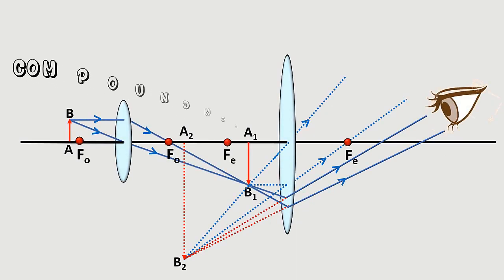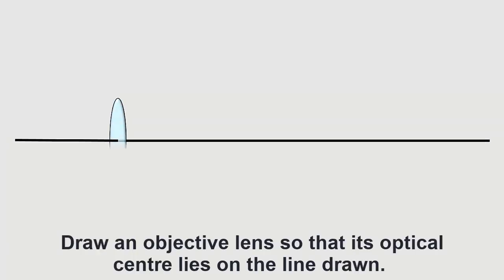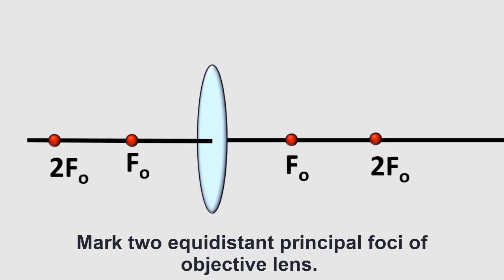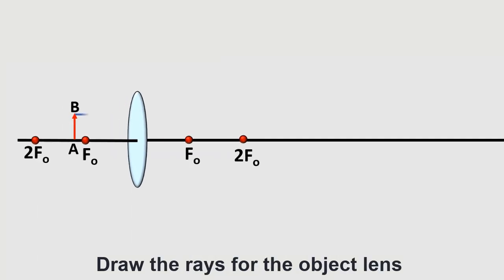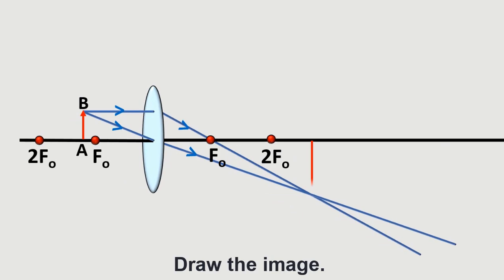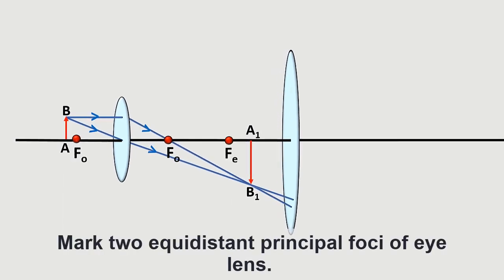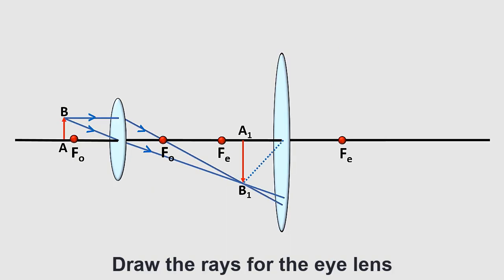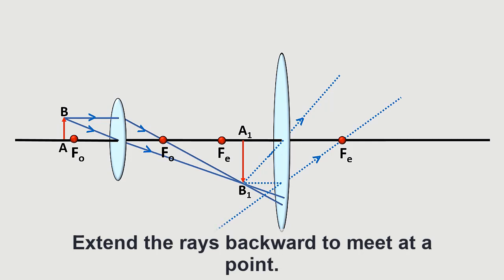compound microscope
This video is created to learn how to draw the ray diagram of compound microscope. I used draw with me methodology for this learning. Class 9-10 students can use this video to draw compound microscope ray diagram.